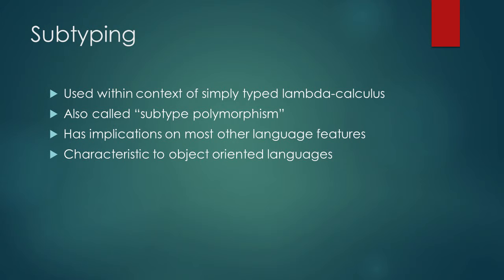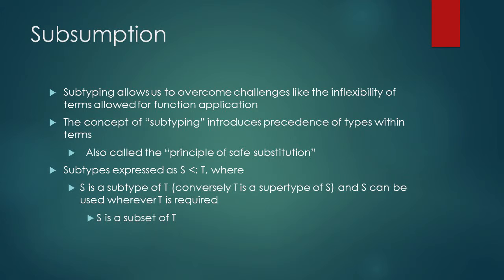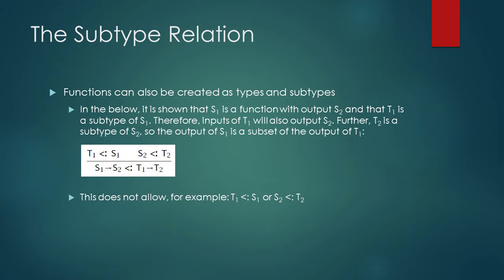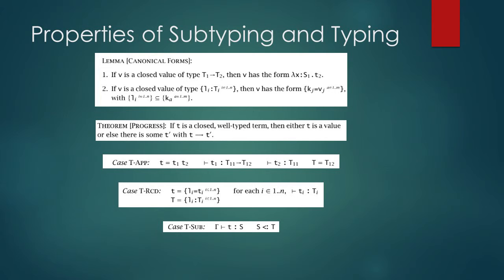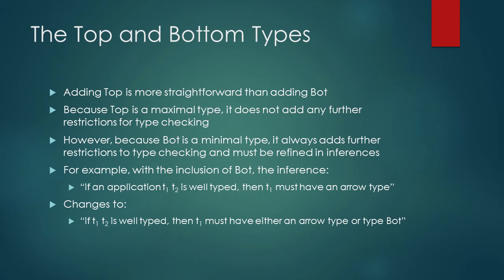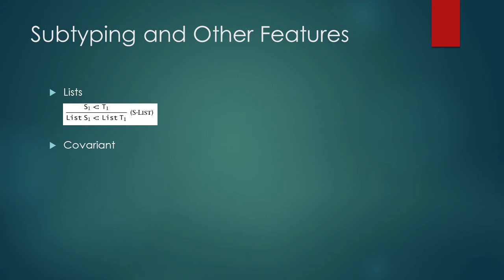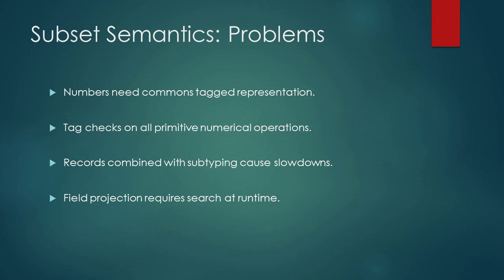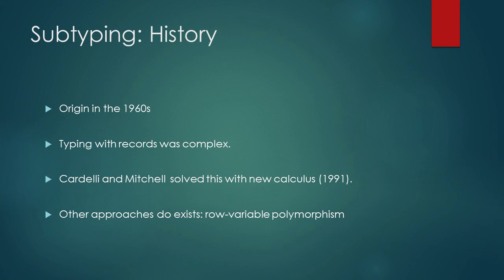CS 550 Group 3 Presentation: Ch 15, Sub-typing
Mac May, Adam Johnson, Andrew O'Brien

Presentation for CS 550, WI 19. Chapter 15, Sub-typing.